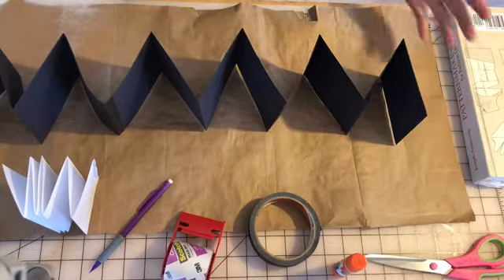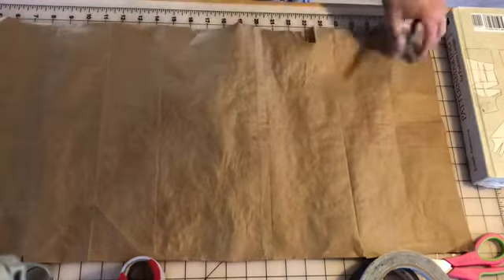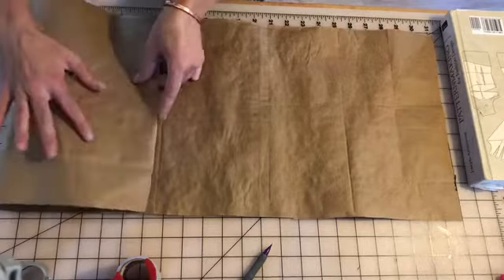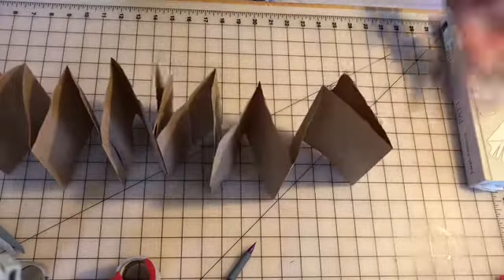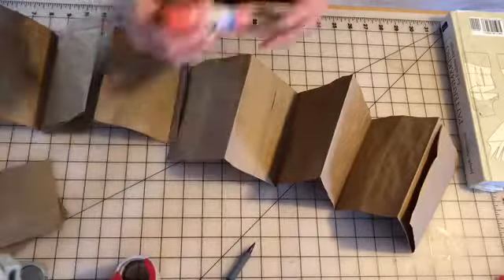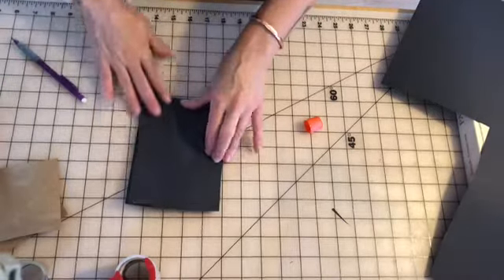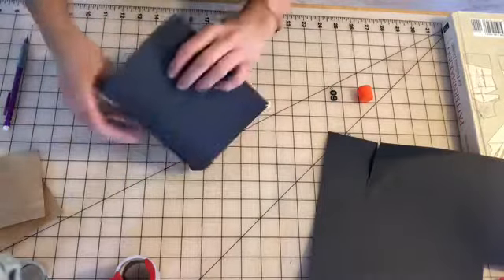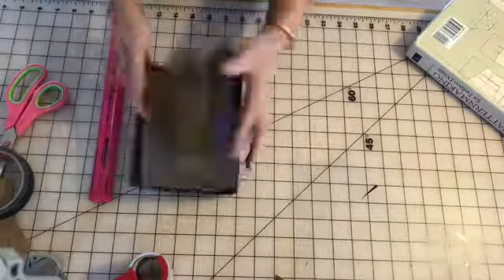How to make an accordion book